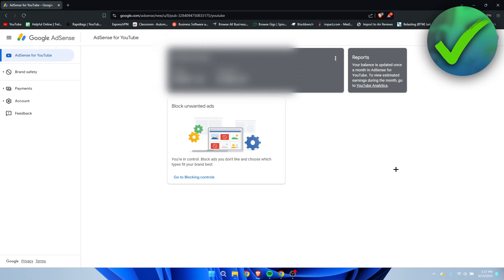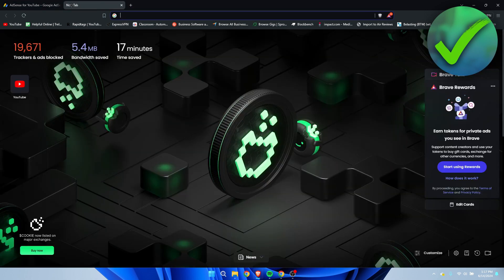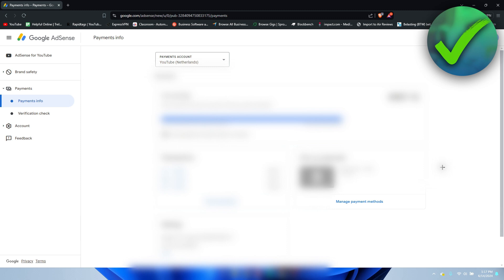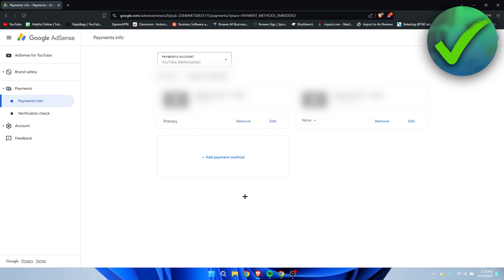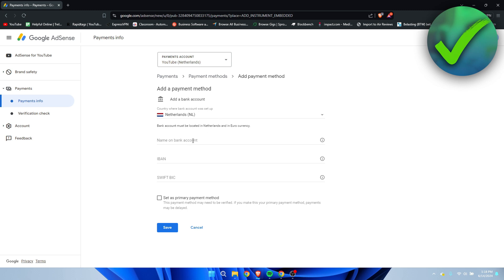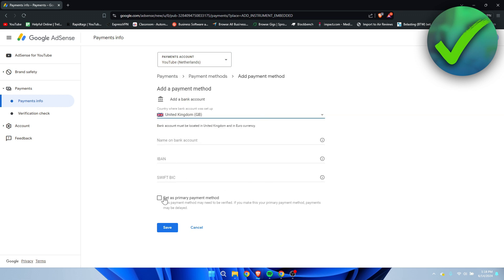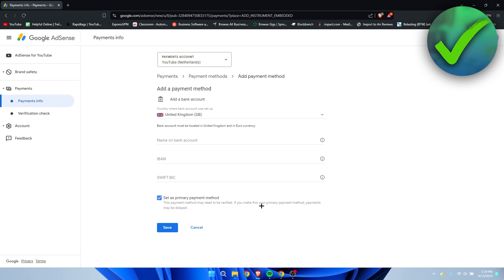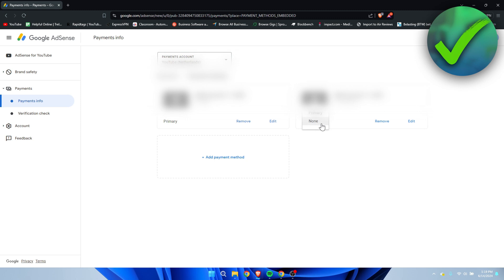How to Change Adsense Bank Account (2025)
In this video I show you how to Change Adsense Bank Account 2025

Do you want to know how to add bank account in adsense 2025? Then I'll show you how to change bank account in adsense easily.

This is a step by step Adsense tutorial on how to link bank account to adsense and how to change adsense payment method